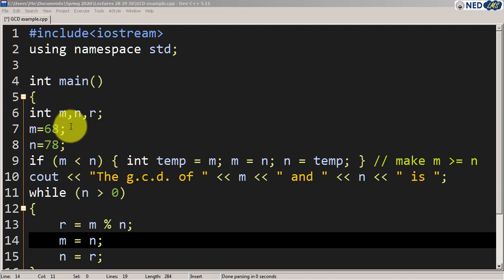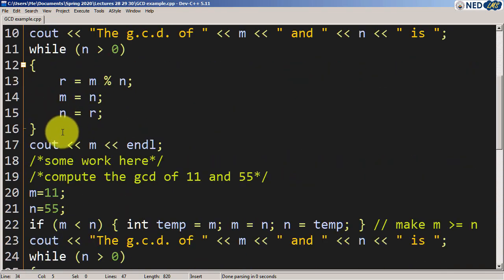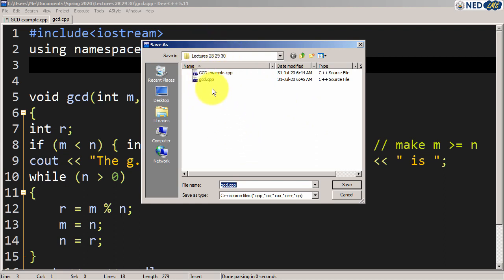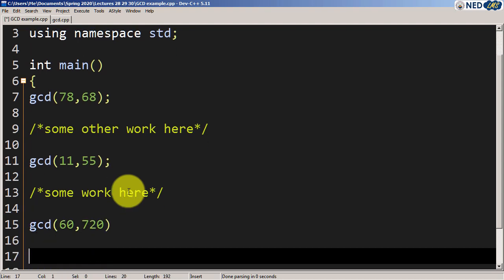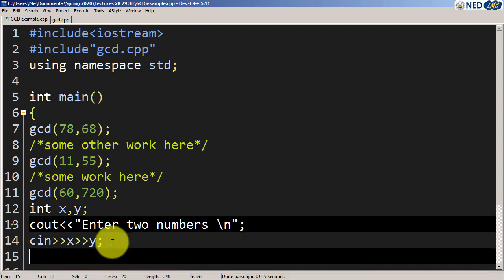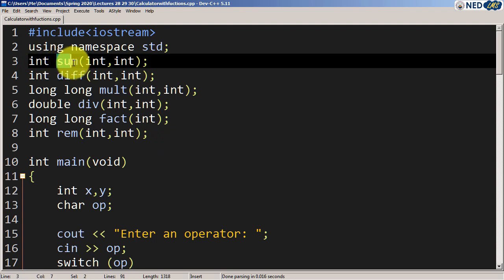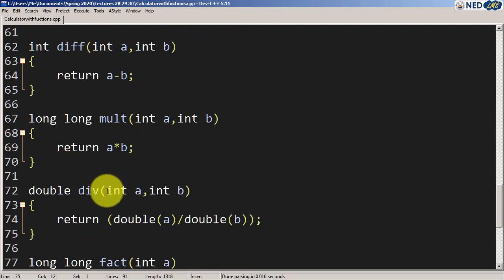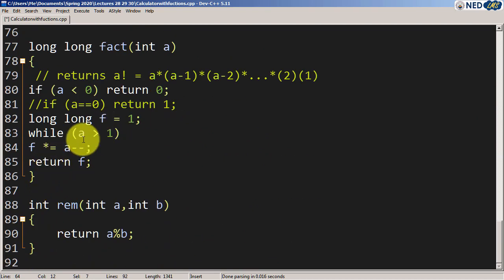Lab 01 EE163 Computers and Programming Lecture 28 Functions